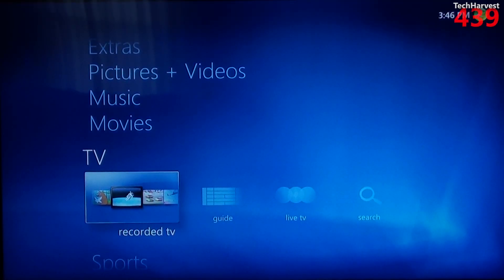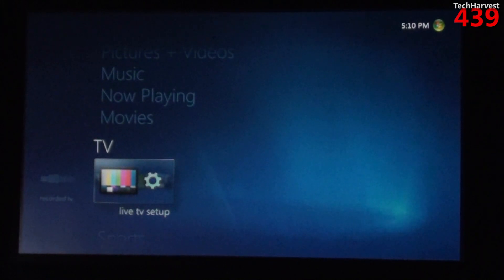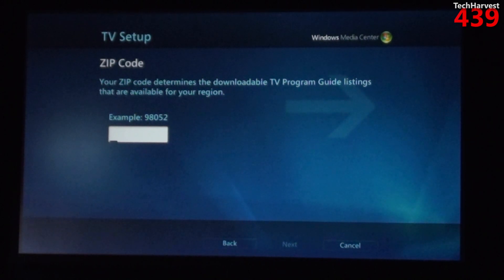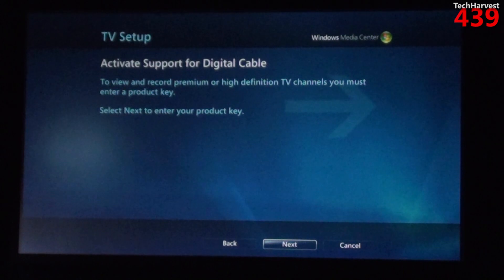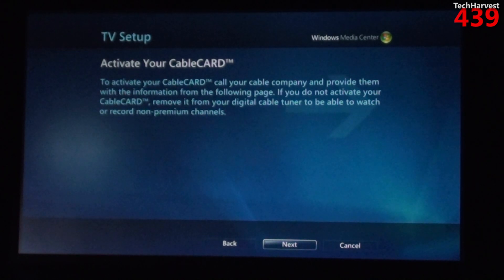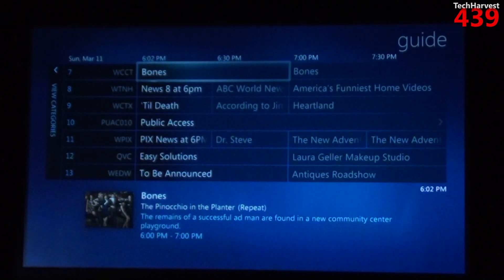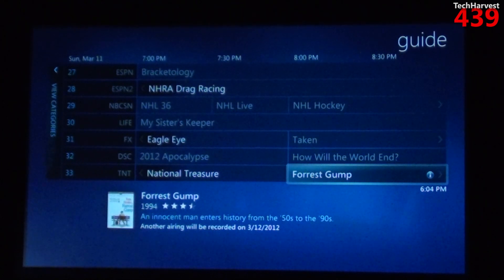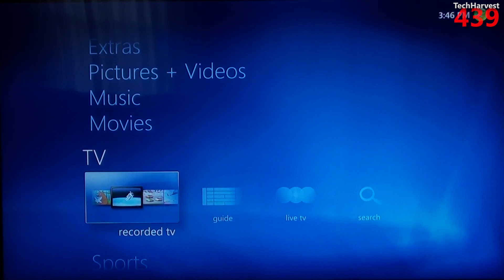Making Your Own DVR: CableCard Setup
This is how you set up a CableCard on your HTPC so you can watch live TV and create your own DVR.